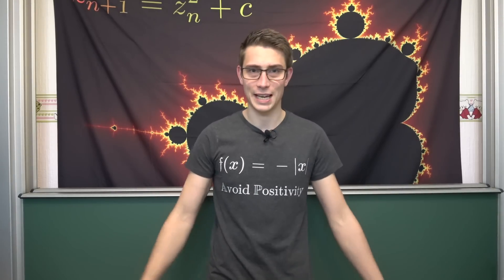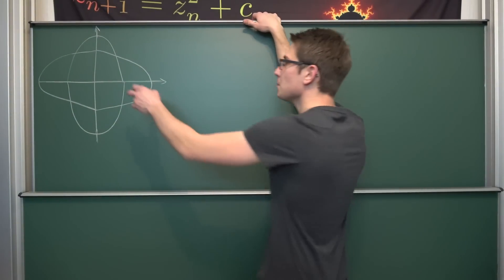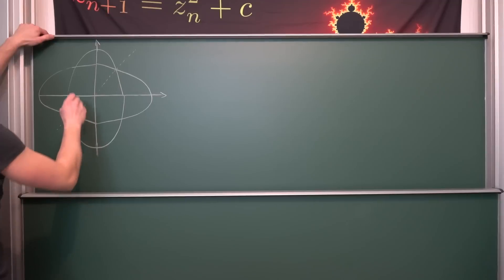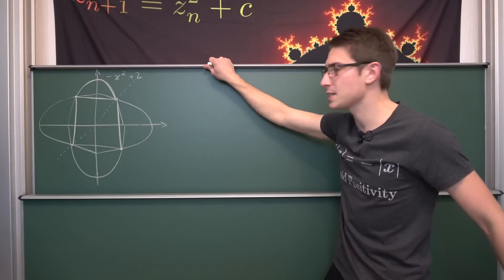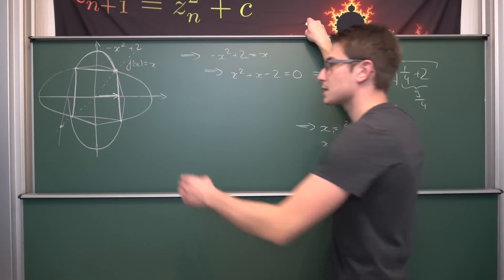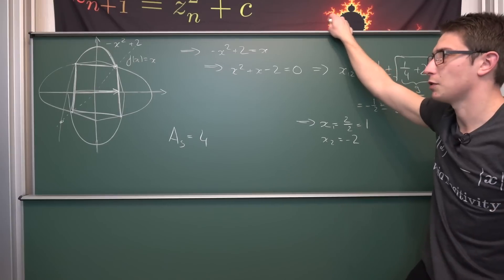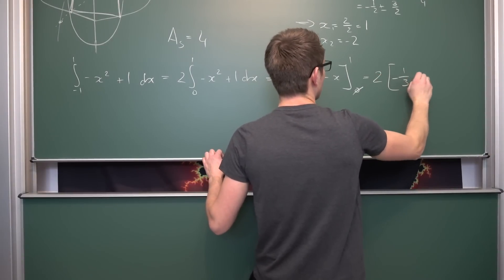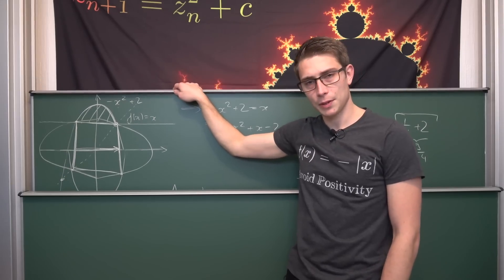Quantum Calculus.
Today we calculate the area of an atom shaped bukkake parabola party. Enjoy! :D

Wanna send me some stuff? lel:

06731 Bitterfeld-Wolfen
Saxony-Anhalt
Germany